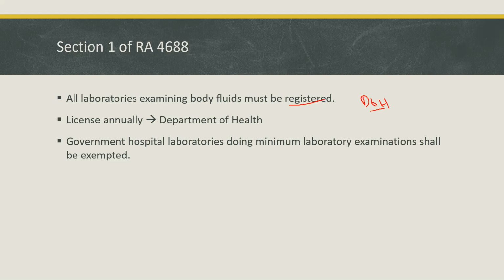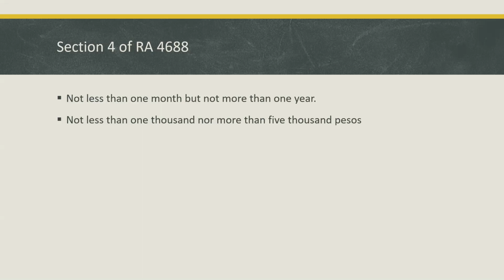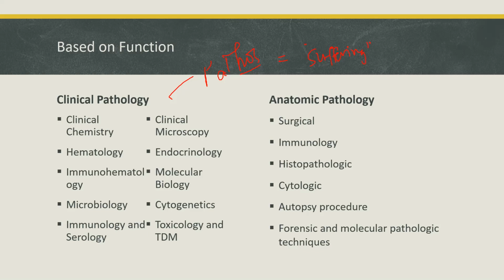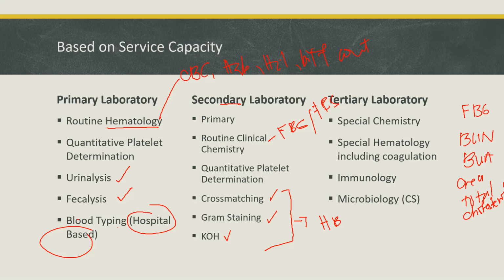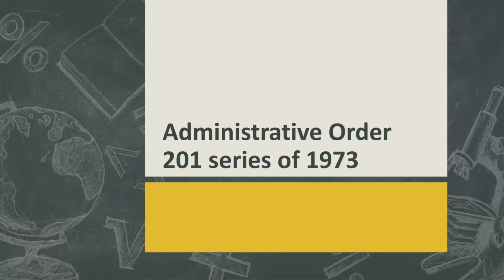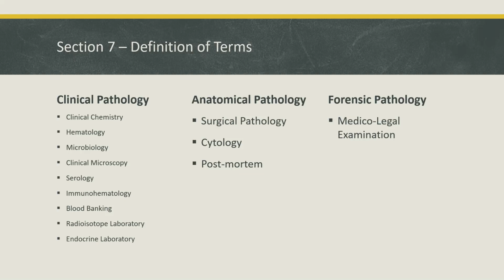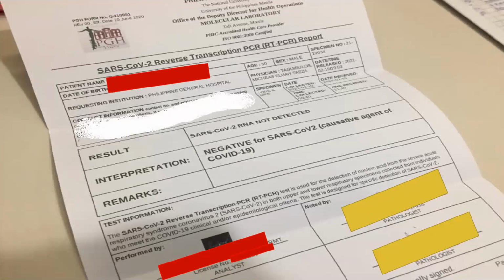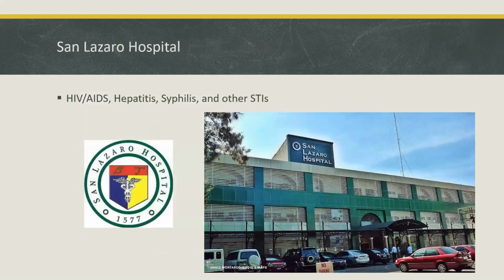Clinical Laboratory Law